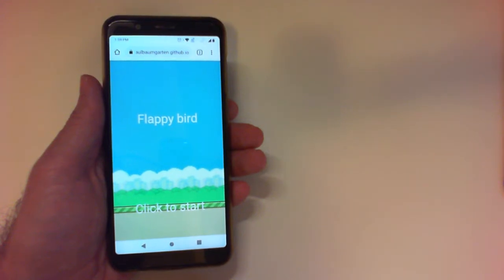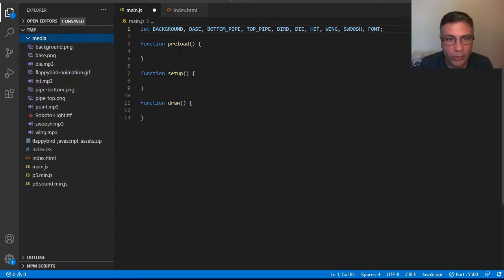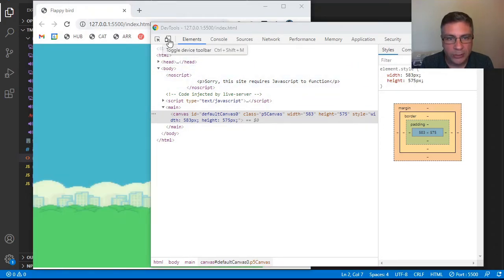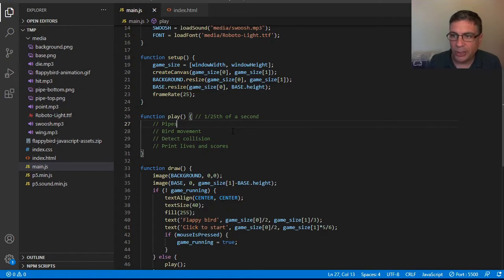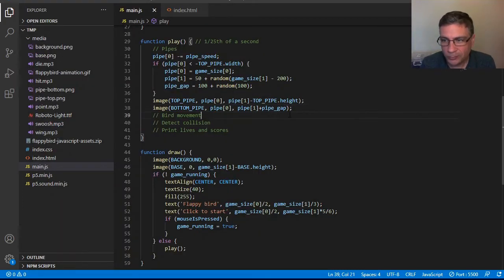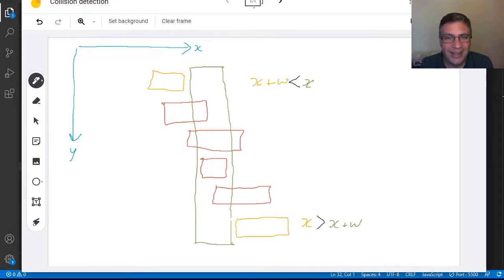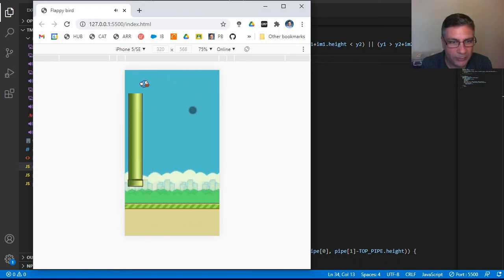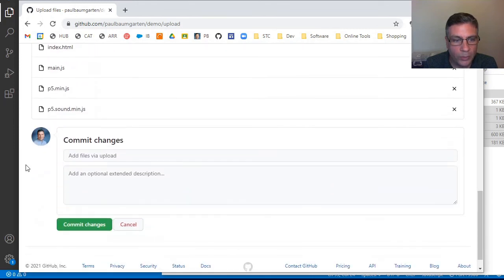Flappy bird clone in Javascript/p5.js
In less than 1 hour and 100 lines of code, we create a functional Flappy Bird clone that you can play on your phone!

This project uses the p5.js library to ease the burden of working with the HTML canvas.